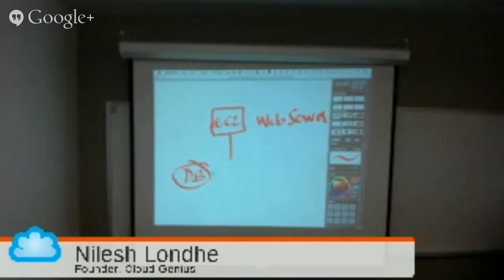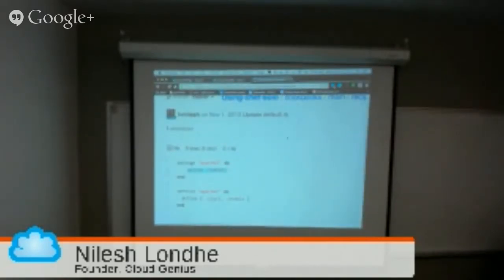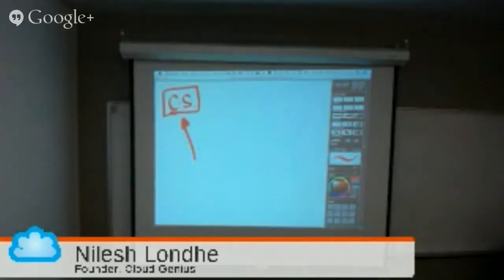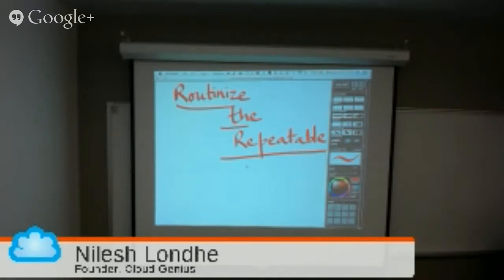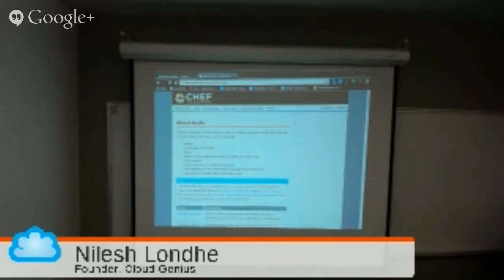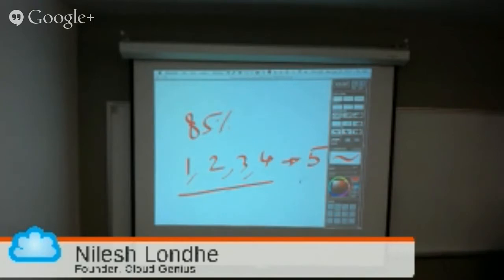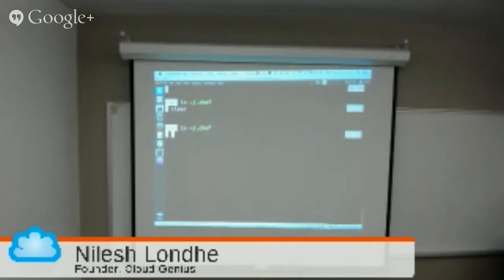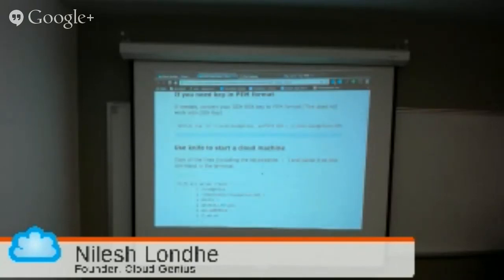Cloud DevOps Session 3 of 8